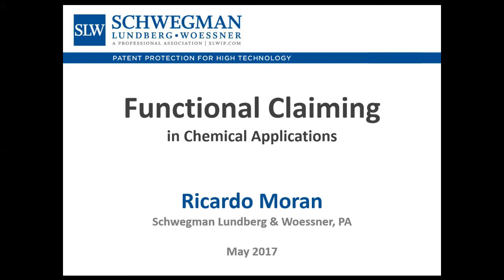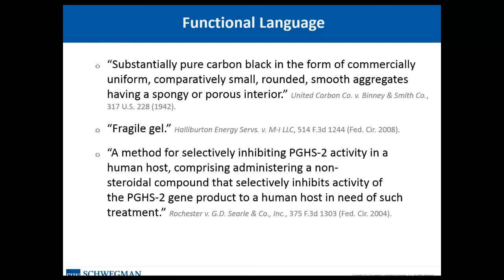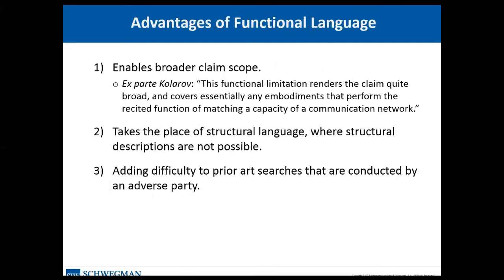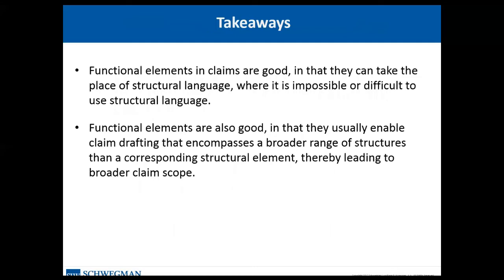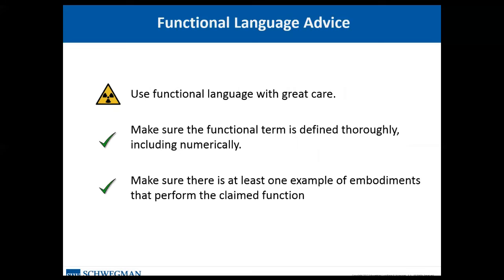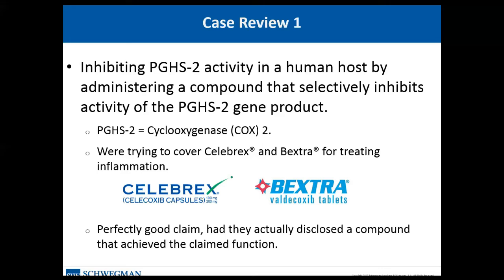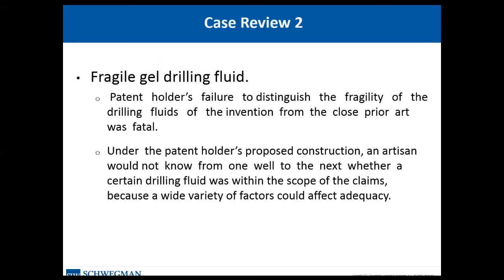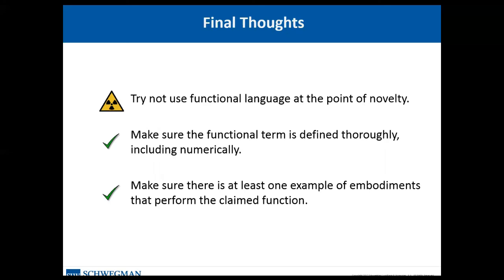Functional Claiming for Chemical Applications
Functional claiming issues have bedeviled patent practitioners in recent years. In Williamson v. Citrix Online, the Federal Circuit weakened the strong presumption against the application of 35 USC §112(f) against claim language that did not use the word “means.” After Williamson, Examiners began interpreting claim language under §112(f) even when practitioners did not intend such interpretation, and indefiniteness rejections were made whenever it was alleged that adequate corresponding structure could not be found in the specification.

This presentation is for patent practitioners looking for insights and practical tips on functional claiming for chemical applications.